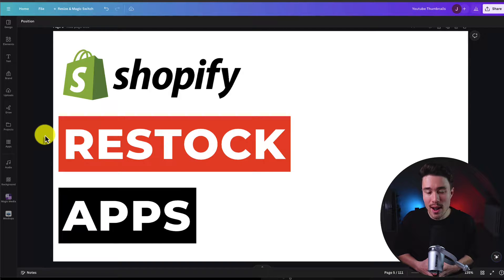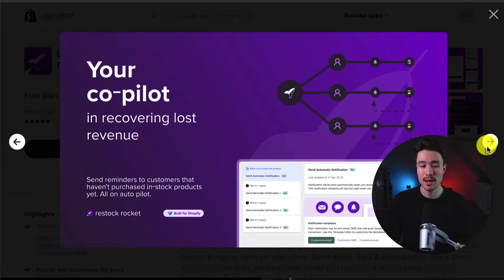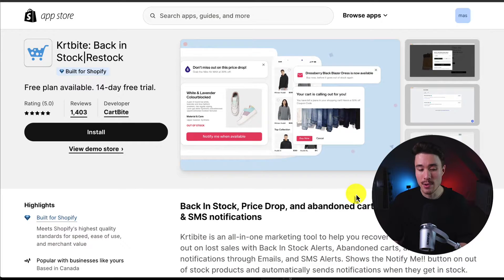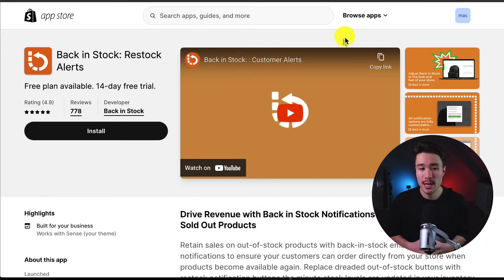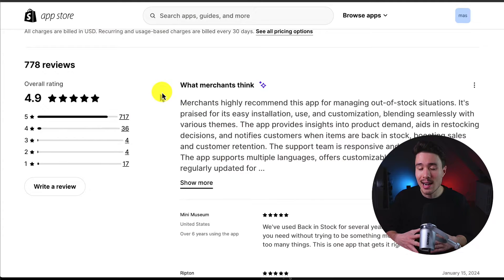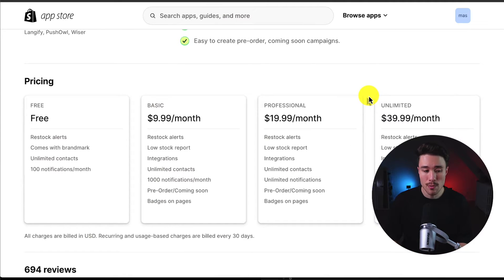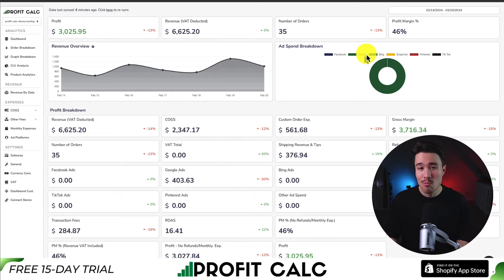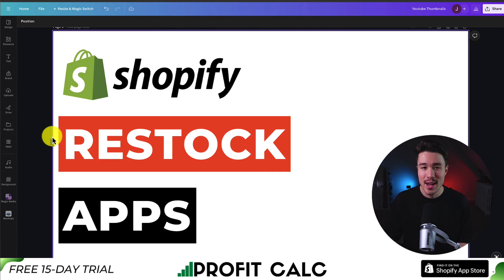Shopify Restock Apps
COPYWRITING ROBOT
Welcome to Ecom Masterclass! In this video, we're diving into the world of Shopify restock apps to help you manage and optimize your inventory.

Join us as we review and demo some of the top restock apps, including Back in Stock Restock Alerts, CartBite, Back in Stock, and Ordersify Product Alerts. Learn how these apps can help you notify customers when products are back in stock, reduce missed sales opportunities, and improve customer satisfaction. Whether you're a beginner or an experienced seller, this video will provide valuable insights into restock app options for your Shopify store.